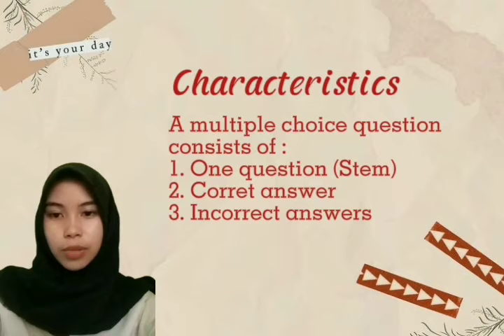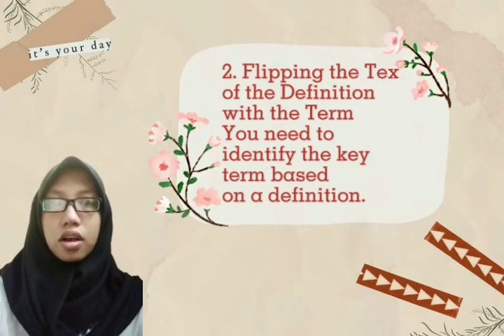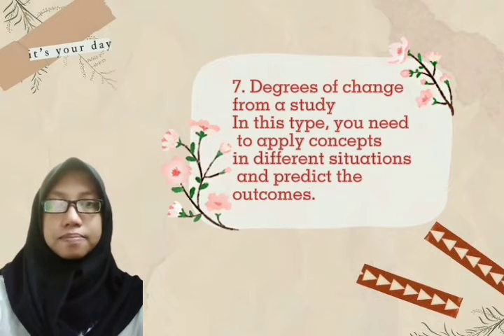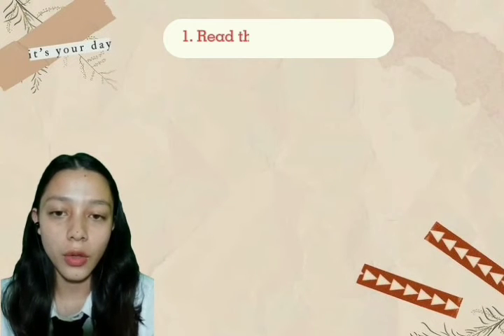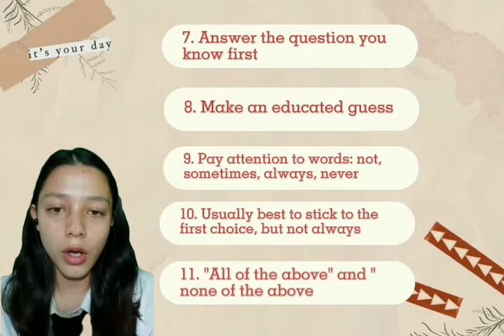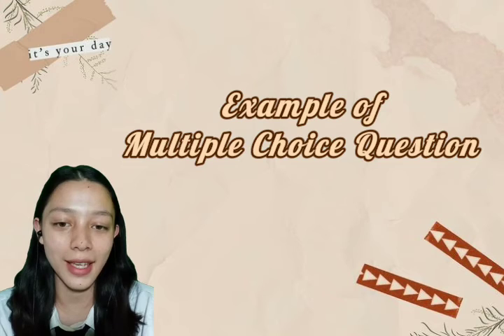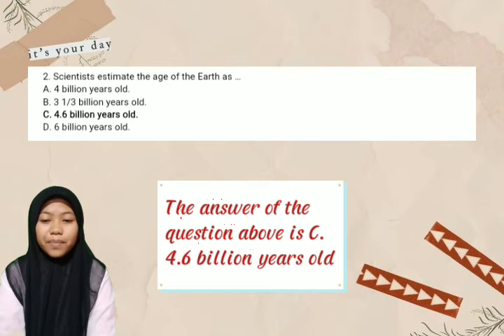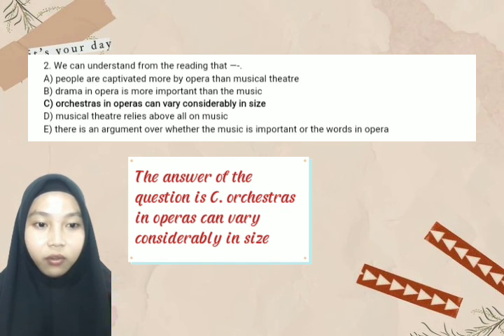Multiple Choice Video Presentation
Group 2
• Amalia Wildani Tahir
• Asriani
• Khaerunnisa
• Maria Clara Virginia Assi'
• Sri Dayanti

Class 07/E
English Education Study Program
Language and Literature Department
Universitas Negeri Makassar